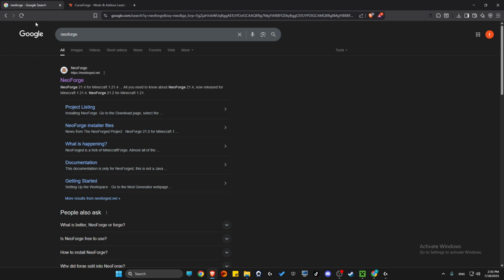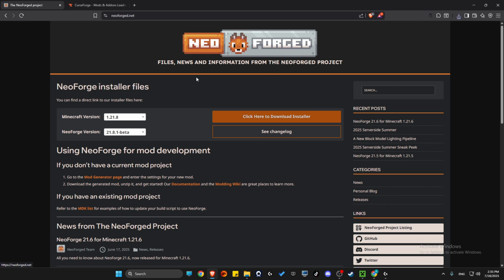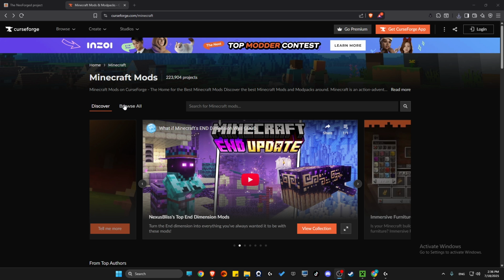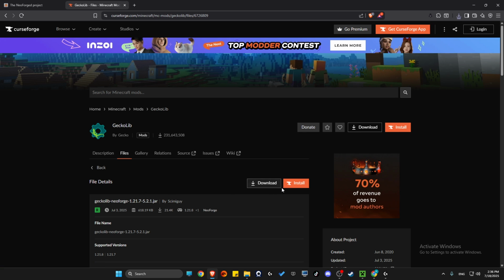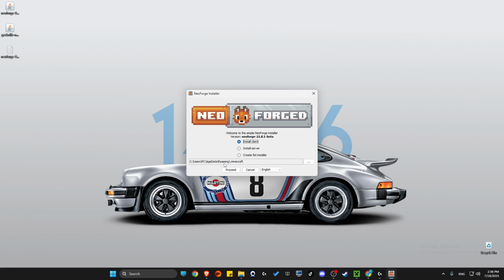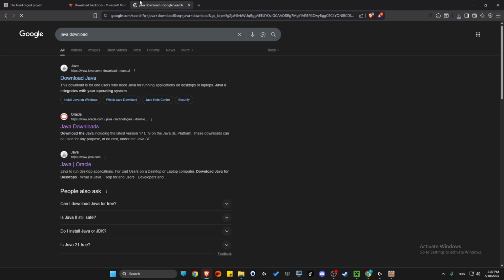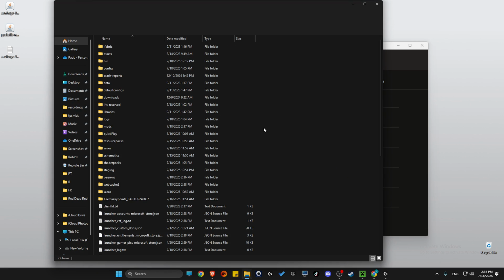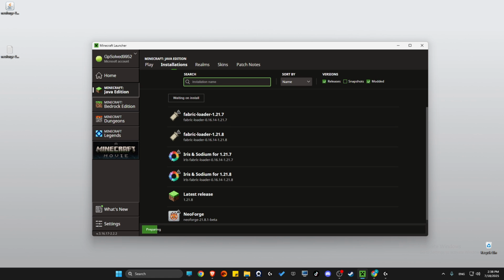How To Install NeoForge 1.21.8 To Minecraft (Newest Guide)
In this video I will show you How To Install NeoForge 1.21.8 To Minecraft. It's really easy and it will take you less than a minute to do it!